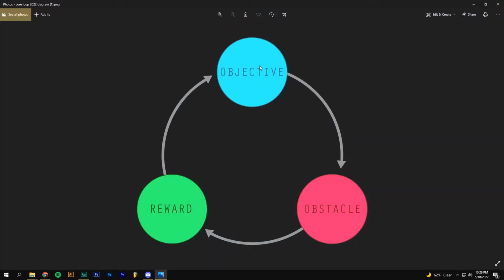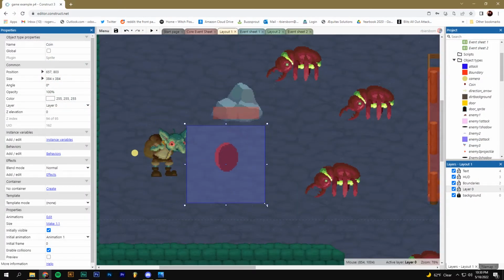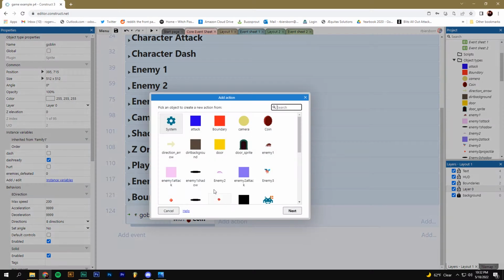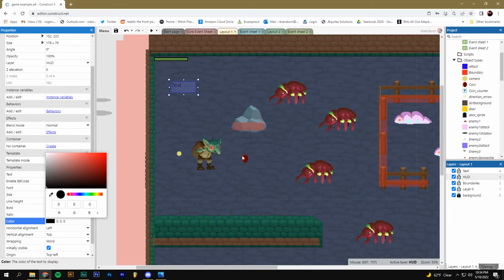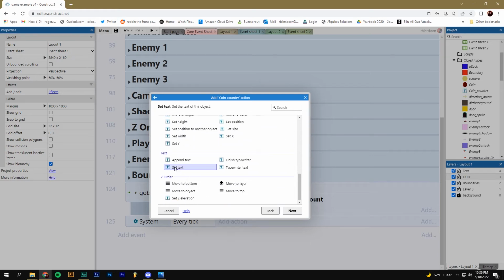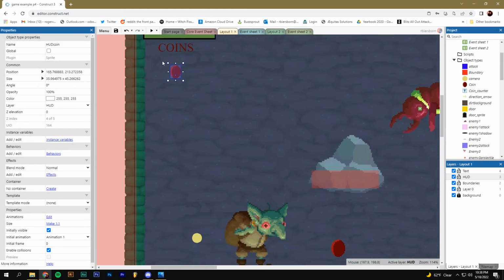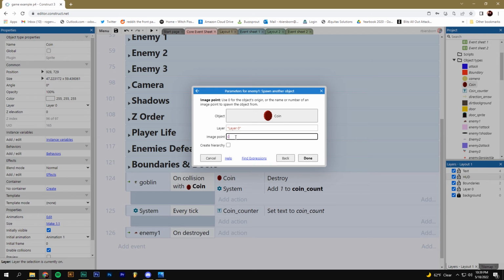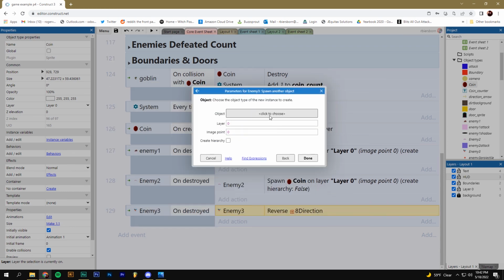CONSTRUCT TUTORIAL 29: ITEM 1 (CURRENCY)